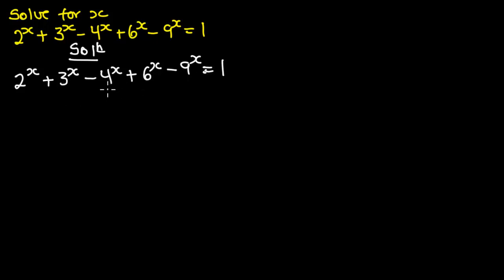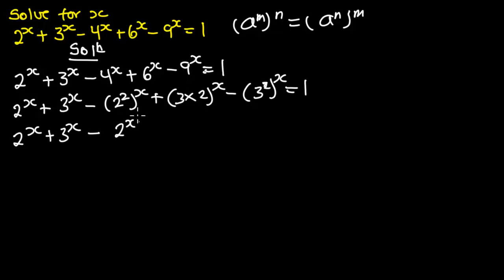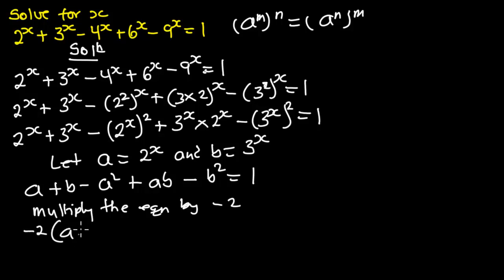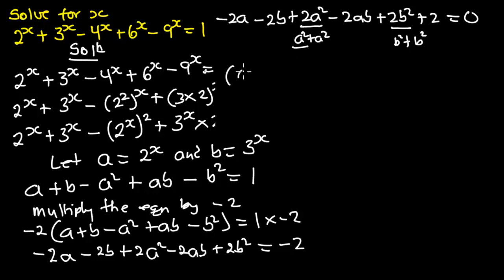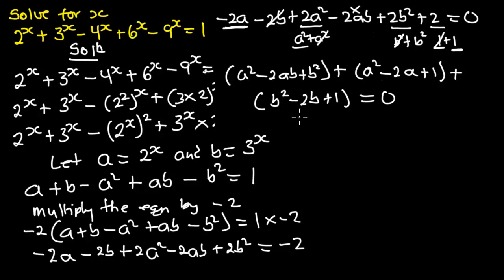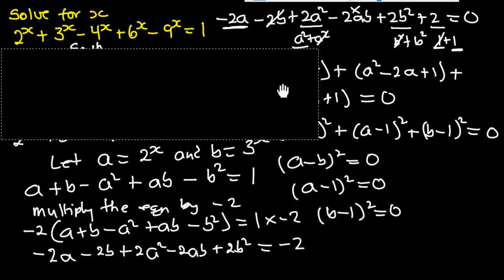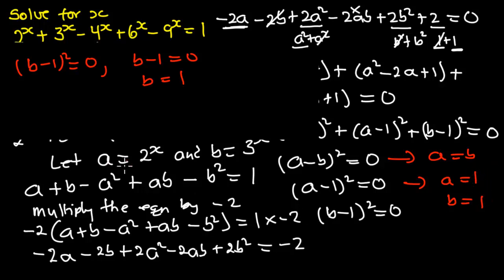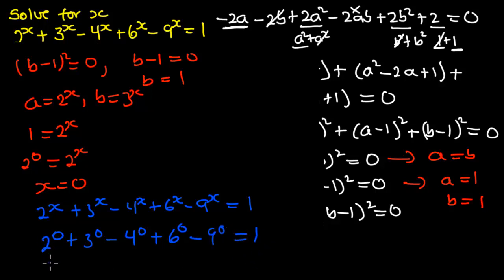Exponential Questions are difficult but try this..● Solve for x: 2^x+3^x-4^x+6^x-9^x=1●Math Digest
Hello, everyone. Welcome to another video on math digest 🧮. Learn how to solve for x from this equation